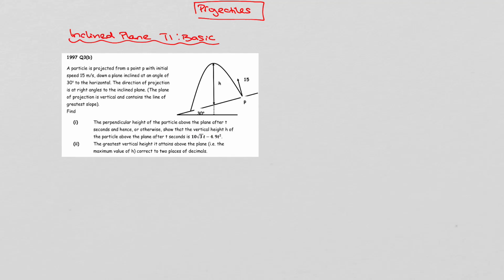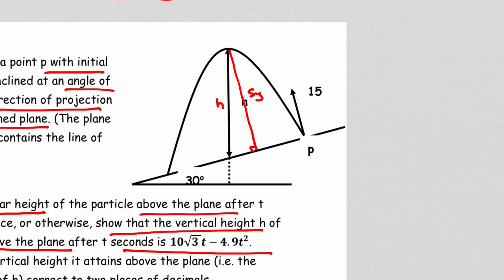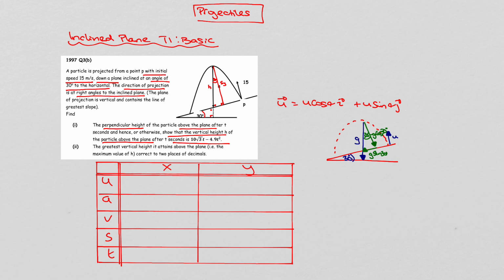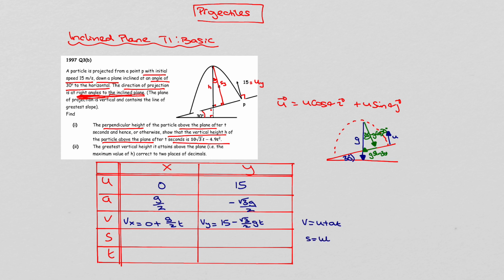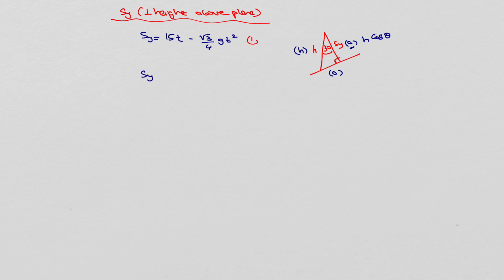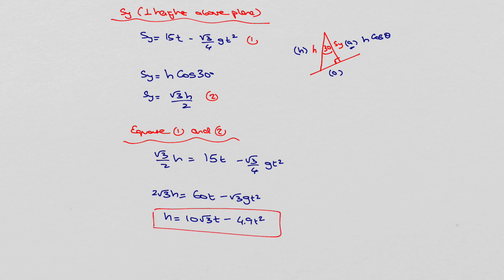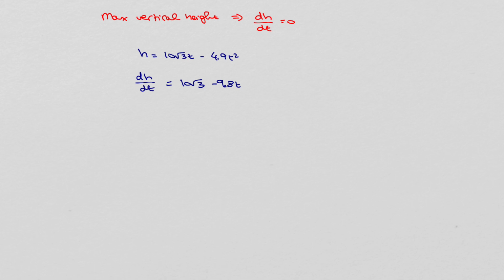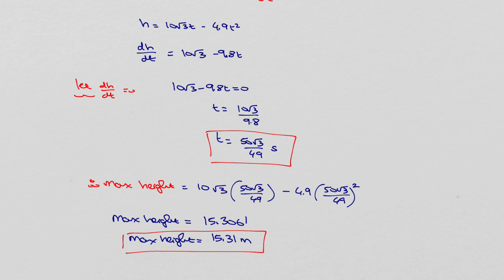Projectiles Inclined Plane T5 Downhill 1997 Q3b